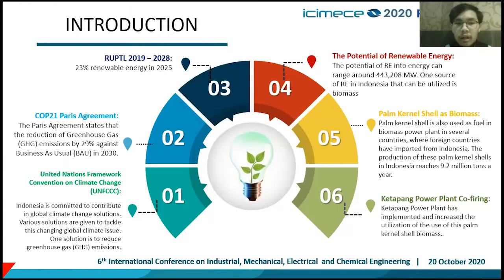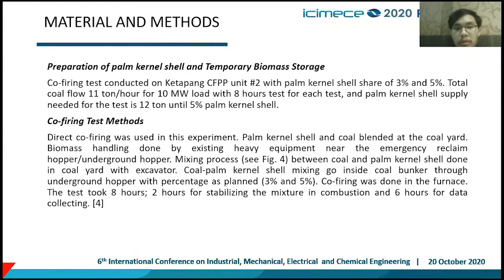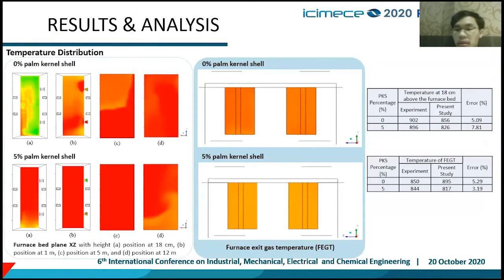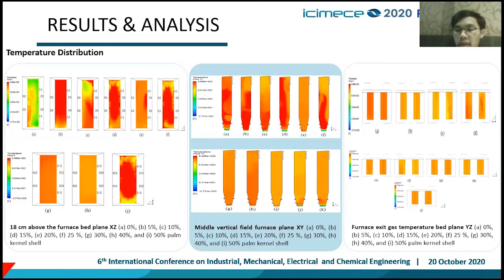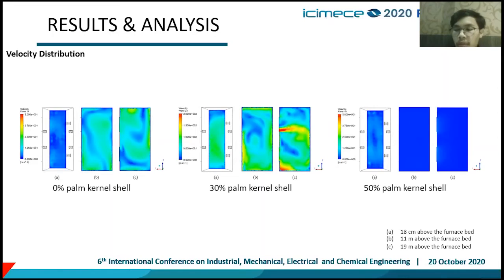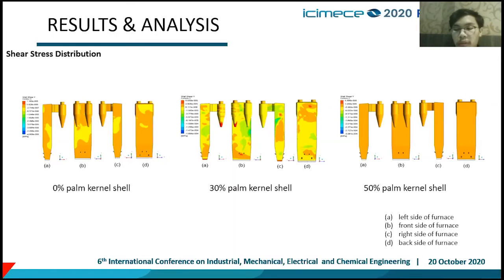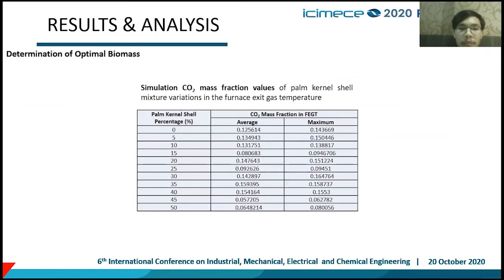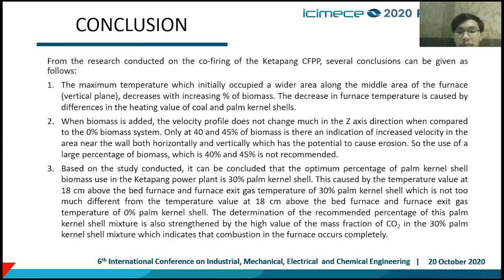PJB79-CFD Modeling to Analyze Palm Shell Co-firing Percentage on Ketapang CFB Power Plant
CFD Modeling to Analyze Palm Shell Co-firing Percentage on Ketapang CFB Power Plant

Jonathan Dian, Hermawan Donny Saksono, Ardi Nugroho

Biomass is one of the world's greatest sustainable energy potentials. Utilization of biomass in the form of Co-firing coal fuel with biomass is one alternative to reduce the dependence of fossil fuels towards green power plant. This paper addresses Co-Firing modelling test results up to 50% biomass using palm kernel shell (palm kernel shell) in Ketapang Coal Fired Power Plant (CFPP) 2x10 MW. Ketapang CFPP has circulating fluidized bed (CFB) boiler. There are several advantages by using direct co-firing in CFB boiler: direct co-firing has the lowest investment cost, CFB has a wider range of biomass selection characteristics and characteristics than PC Boilers, CFB can process biomass materials with higher moisture content, etc. Result shown that the optimum percentage of palm kernel shell biomass use in the Ketapang Power Plant is 30% palm kernel shell. This is caused by the temperature value at 18 cm above the furnace bed and furnace exit gas temperature of 30% palm kernel shell which is not too much different from the temperature value at 18 cm above the bed furnace and furnace exit gas temperature of 0% palm kernel shell. This is also strengthened by the high value of the CO2 mass fraction in the 30% palm kernel shell mixture, which indicates that an ideal combustion.